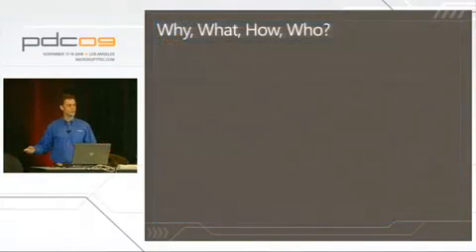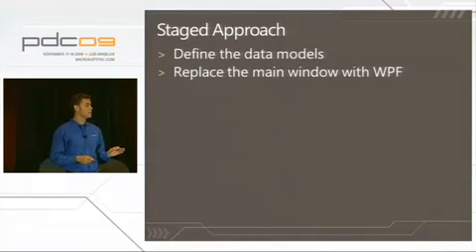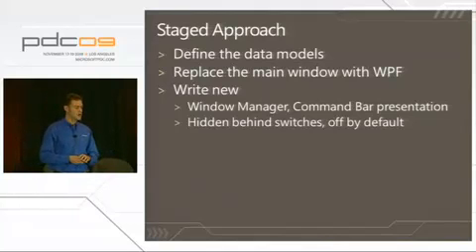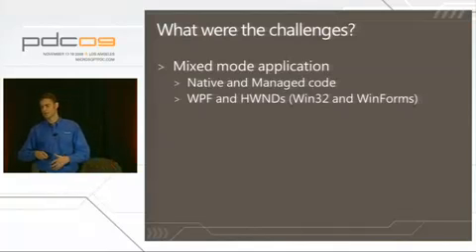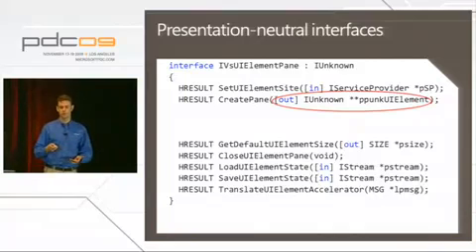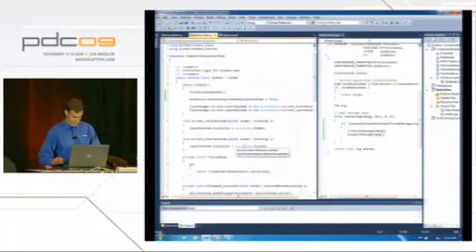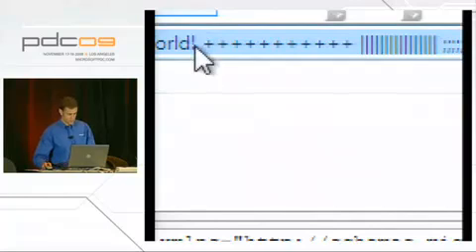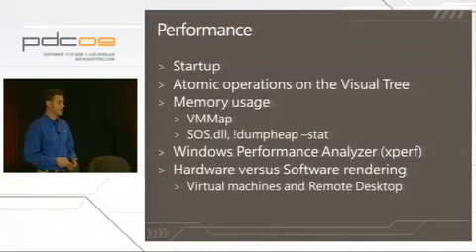PDC 2009 How Microsoft Visual Studio 2010 Was Built with WPF 4